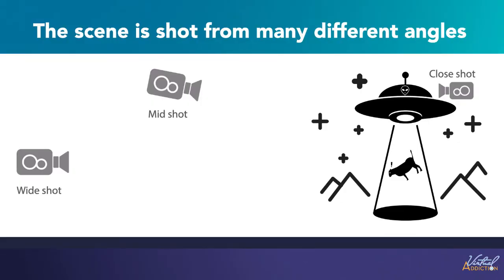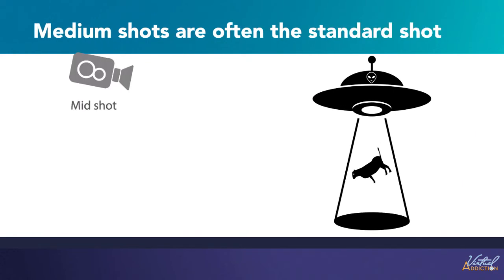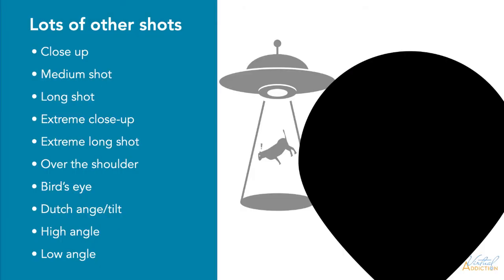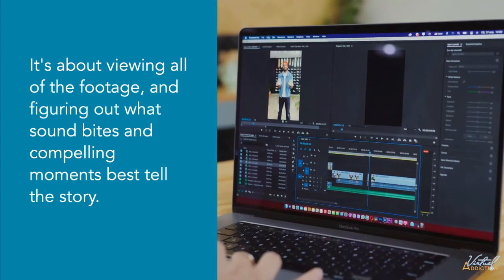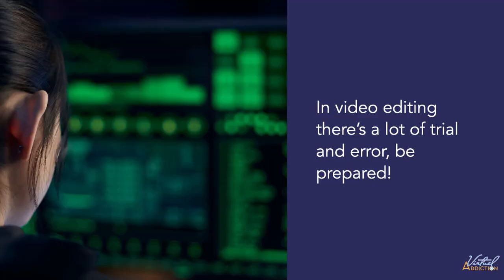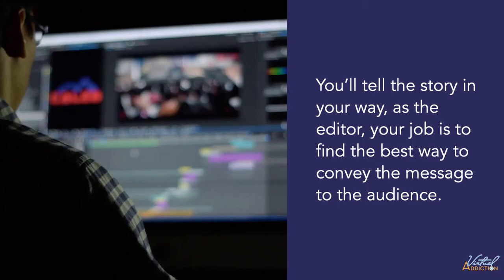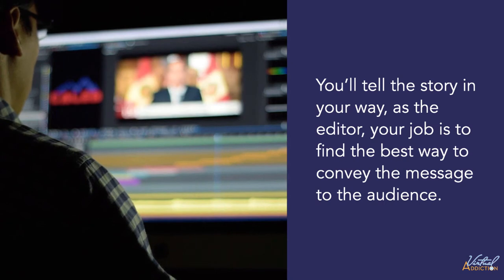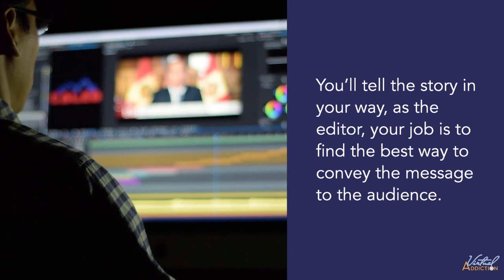Video editing | planning your edit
How will you structure the footage into scenes, sequences and story? Depending on the project, this plan can vary widely. Once you've organized your assets, it's time to start planning your edit. Taking time to consider what you'll want to use and what is the optimal way to construct the assets to best convey your story or intention is essential for a well edited video project.